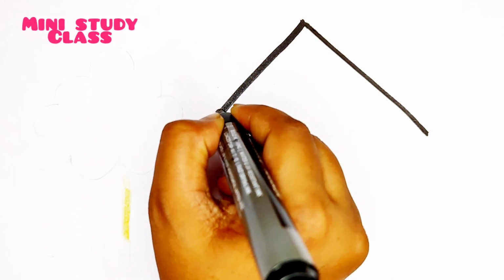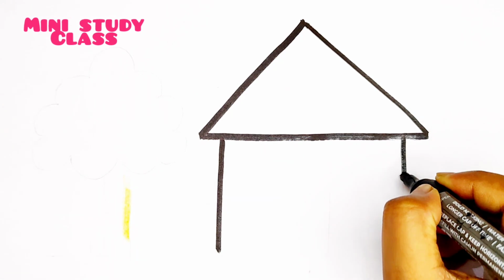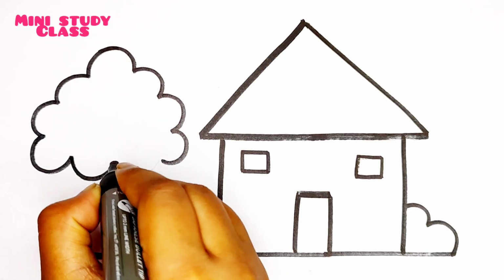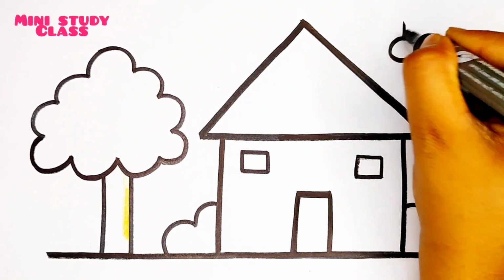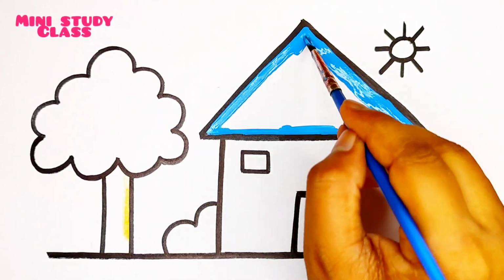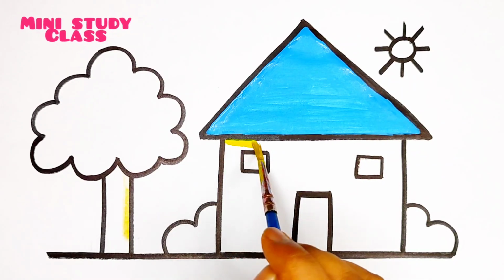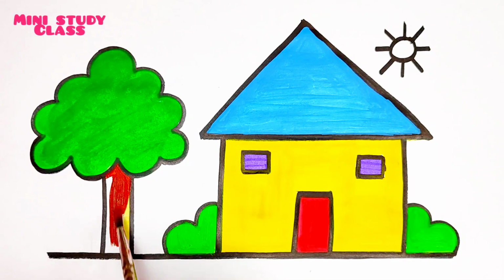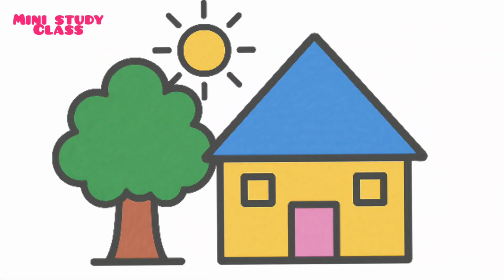How to draw a house || house drawing easy || ghar ka drawing kaise banate hai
How to draw a house || house drawing easy